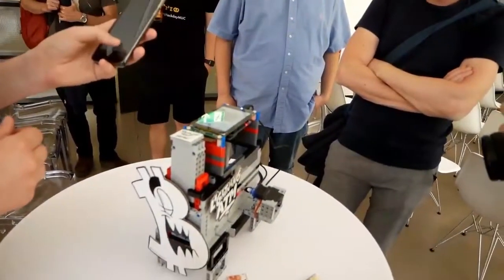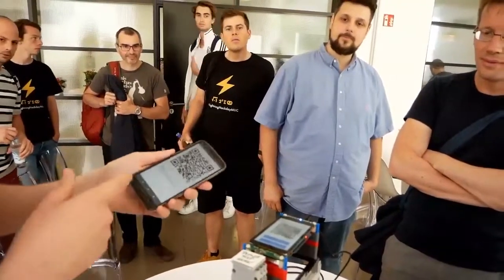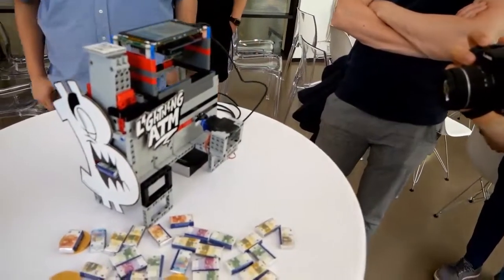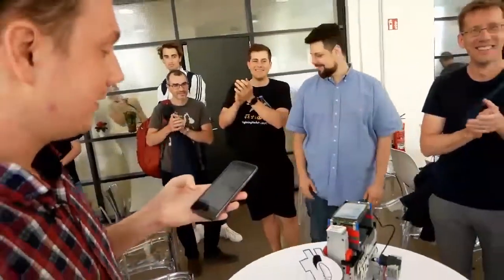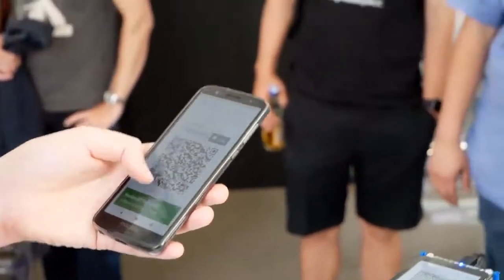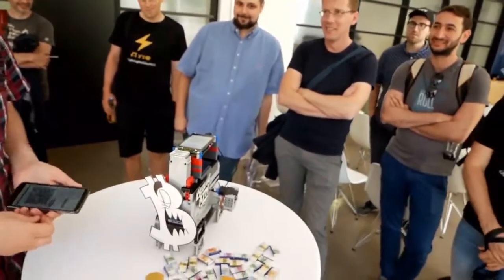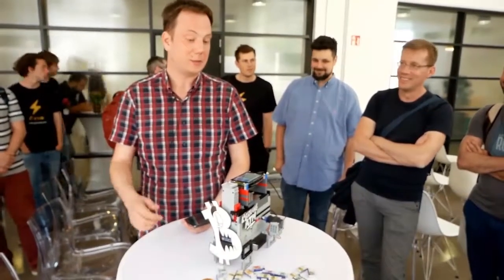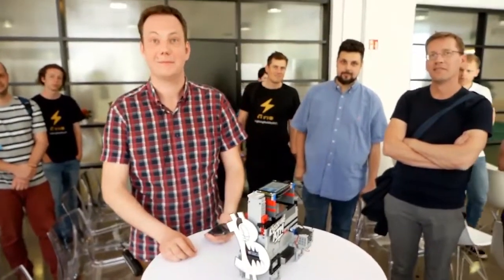Stepan Snigirev Demo's the ATM they built in 2 days at the lightning Network Hack Day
Why use tether when you can trade in and out of insured and audited physical gold bullion.
VC focusing on Lightning network startups
high liquidity, high capacity channels to merchants and enterprises
seamless Bitcoin Lightning Network usage